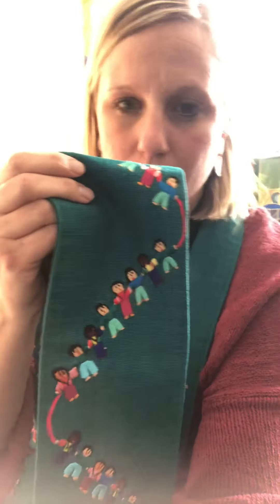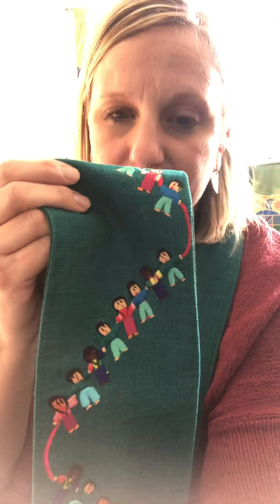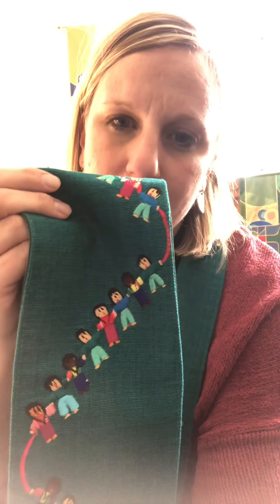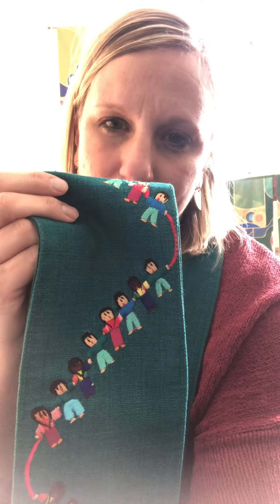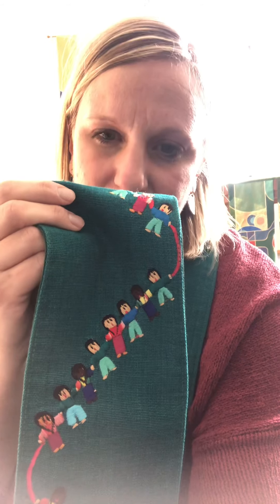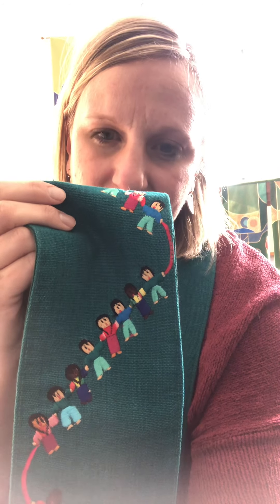Children’s Message - January 24, 2021